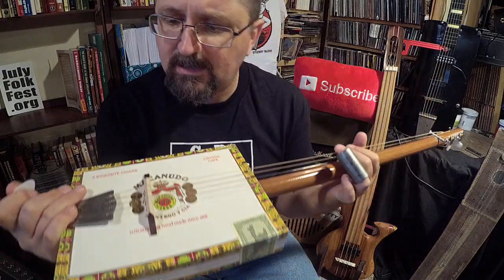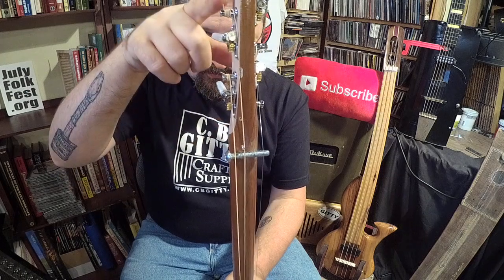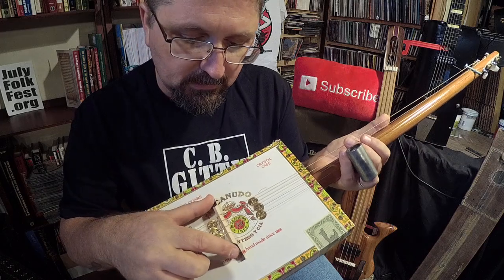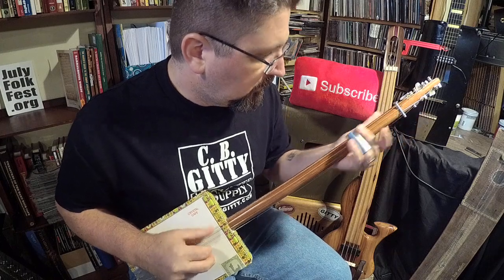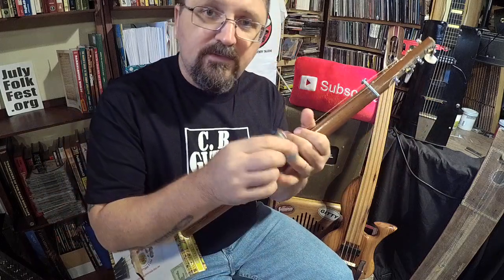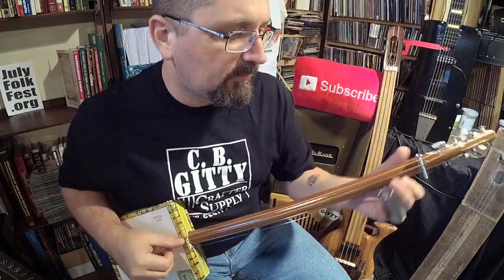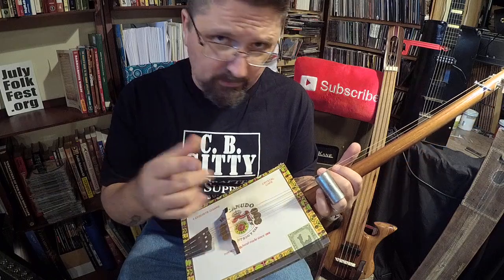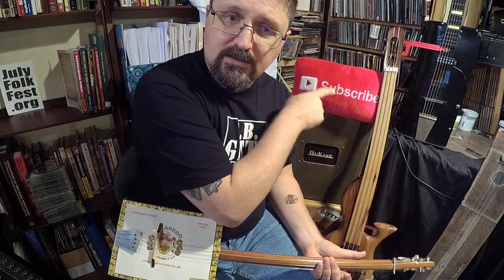What Do You Think of Shane Speal's New Shovel Handle Guitar?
Well, I made this today. What do you think?  Should I write the plans on how to build it?  (I'm still tweaking everything...)